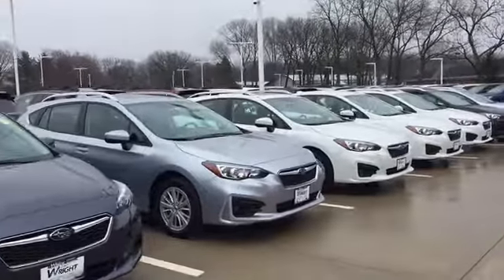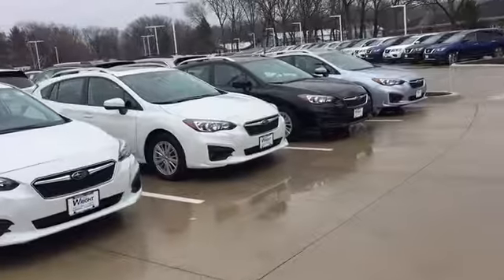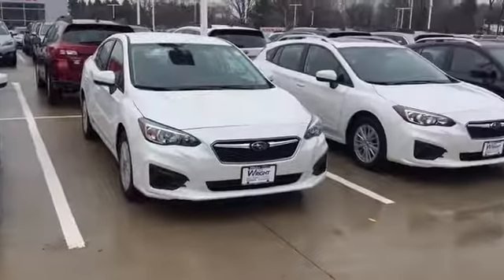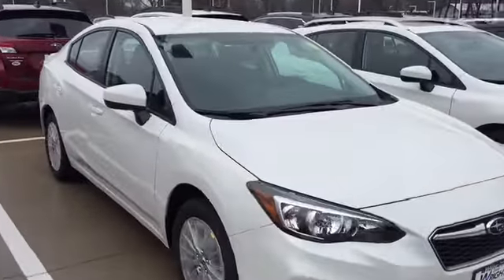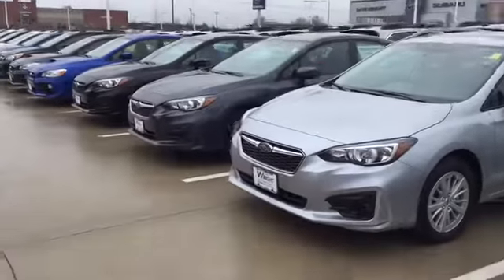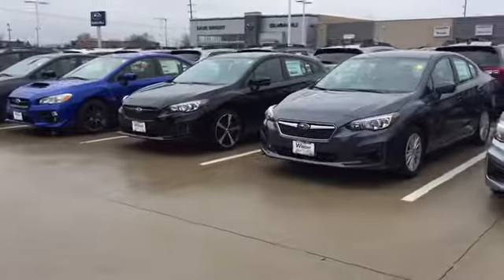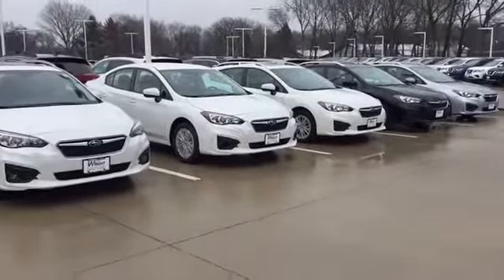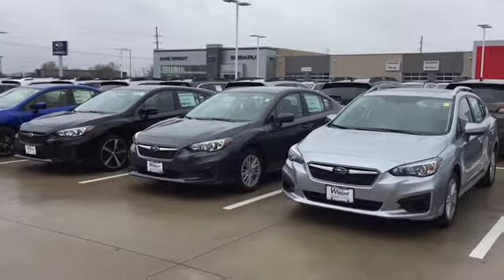Click here to watch your video